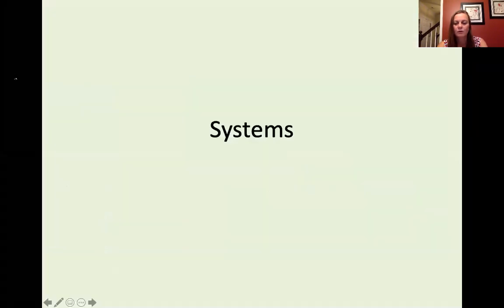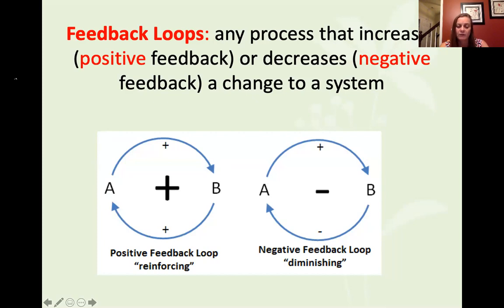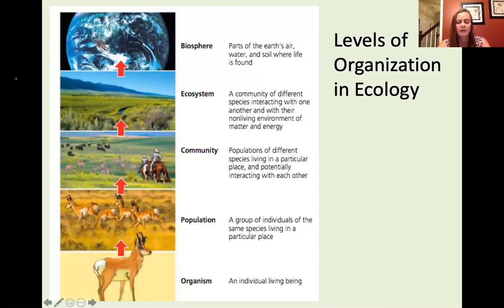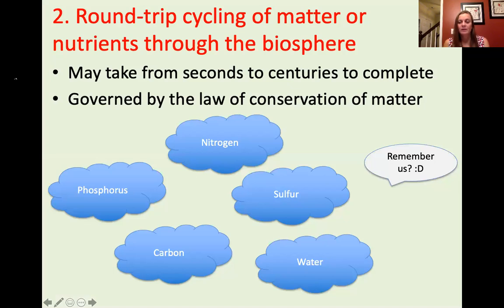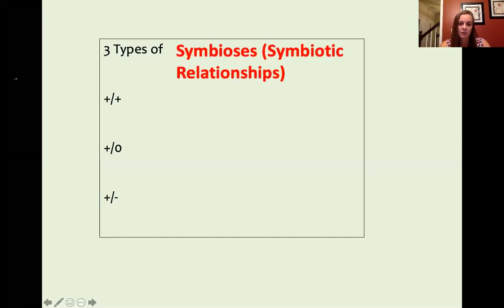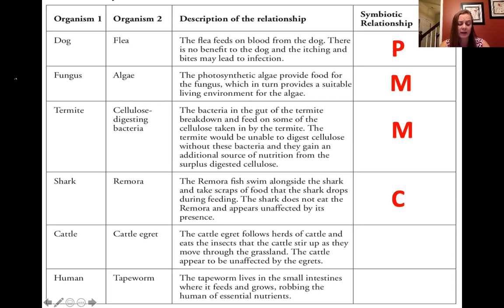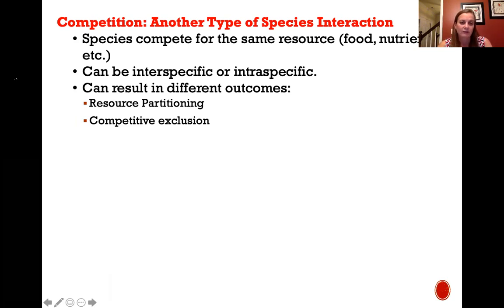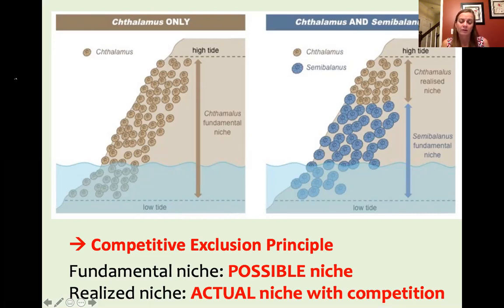Systems&SpeciesInteractions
APES Unit 1 - Systems & Species Interactions